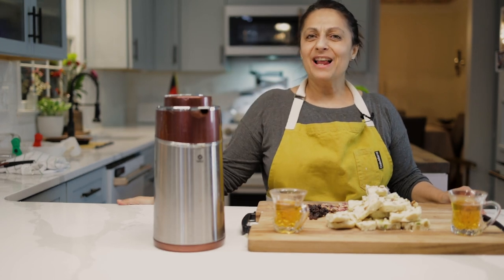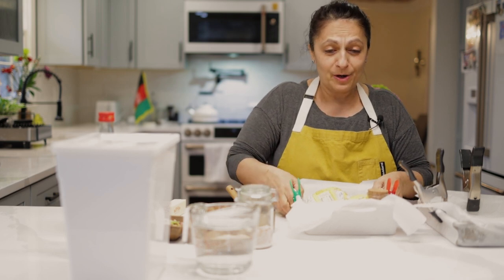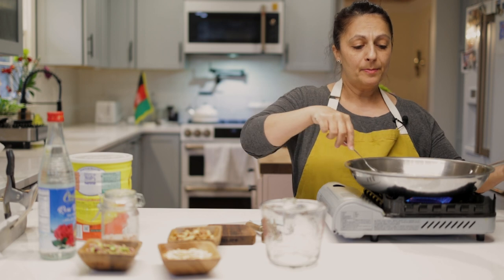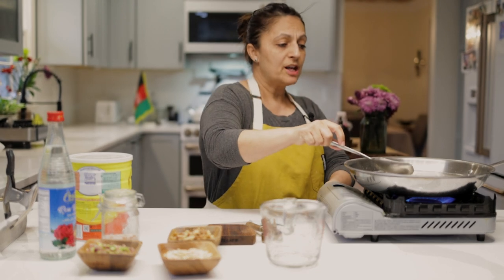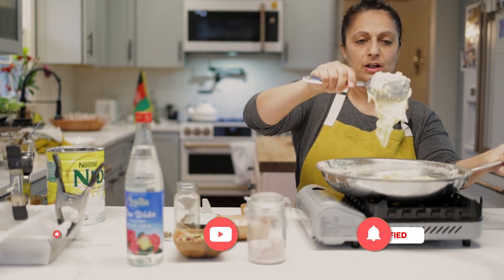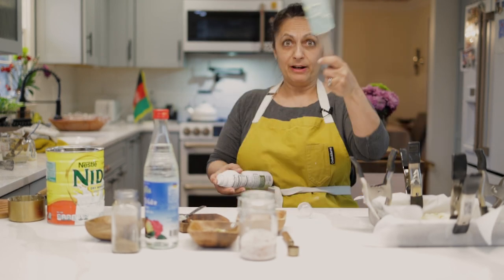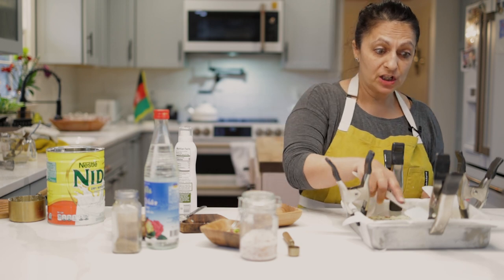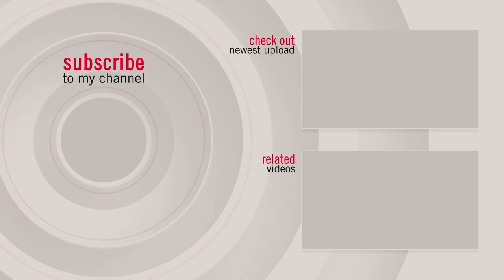Sheer Pira Afghan Milk Fudge Afghani Dessert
Sheer Pira is a very popular Afghan milk fudge. You will love this, and it is excellent with some Afghan chai. Recipe below.

Ingredients

2 Cups Water

2 Cups Sugar

2 1/2 Cups Milk Powder

1 Teaspoon Cardamom

1 Teaspoon Rose Water

1/2 Teaspoon of Salt

A handful of nuts of your choice (I like pistachios at a minimum!)

Recipe

1. First, prepare your baking sheet. I use a square one. Line with parchment paper, grease the parchment and clip down on the sides.

2. Now, you will make your sugar syrup. Take your sugar and water and bring the water to a boil in a saucepan.

3. Then, reduce your mixture to a simmer for about 15 minutes. You want a lovely syrup.

4. After 15 minutes, you will add your milk powder. Stir in. Also, add your cardamom, rose water, and salt. You want a lovely batter-like texture. Fold in your chosen nuts.

5. Now, bring out your prepped baking pan and pour in. I then decorate it with a few more pistachios. Let set for at least 2 hours or overnight.

6. Cut fudge into squares and serve with some Afghan chai.